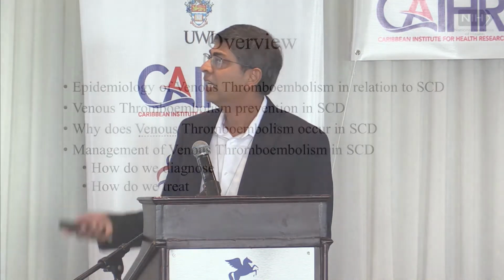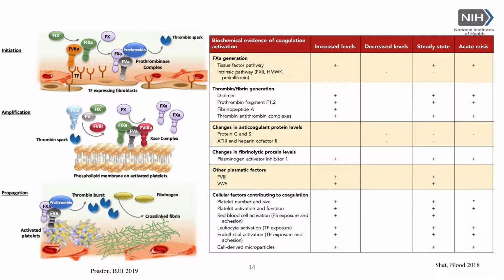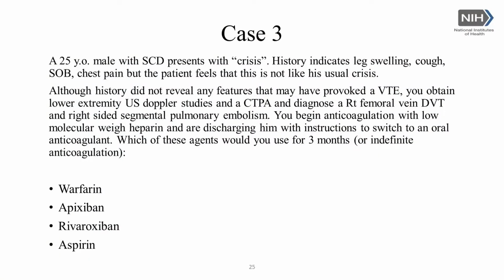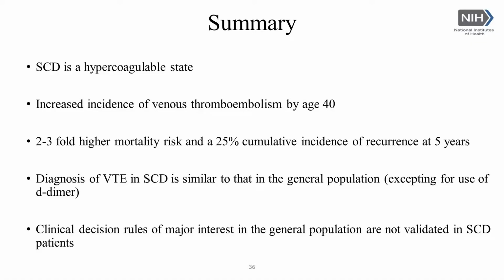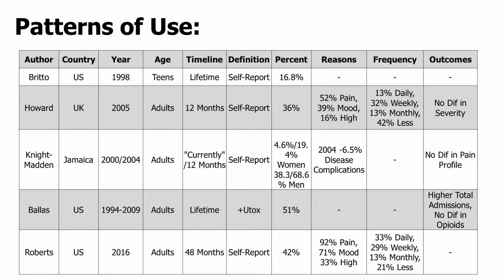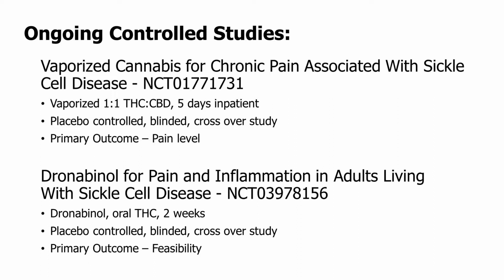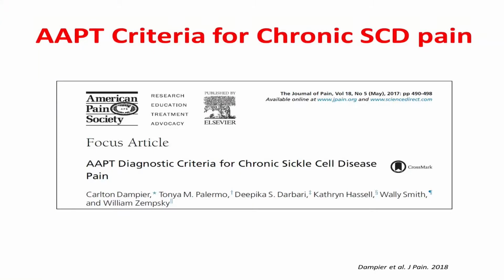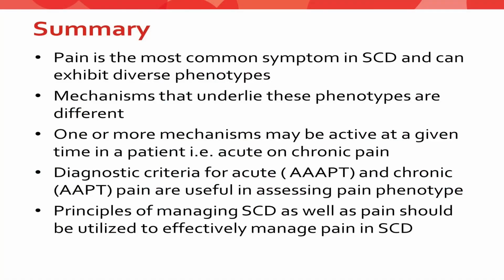Problems in Managing Sickle Cell Disease | SCinF Conference 2019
SCiF is a two-day, intensive, educational update on sickle cell disease. This year’s conference will focus on updates on the management of commonly encountered sickle-related complications, curative therapies, and a reality check on current treatment options- blood transfusion, hydroxyurea, and L-glutamine. At the end of each day, there will also be two complex debates that focus on topical issues for which there is no clear answer.

This two-day intensive educational conference is geared towards clinicians, academics, and other healthcare professionals involved in sickle cell disease around the world.